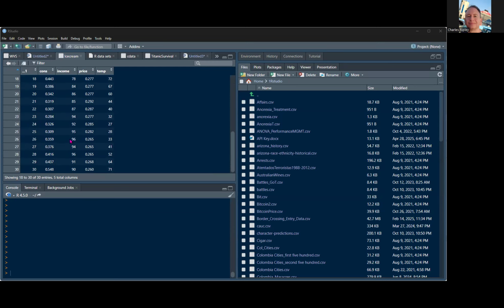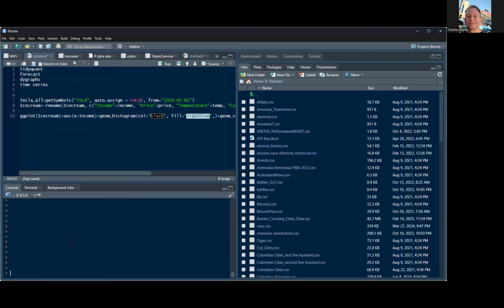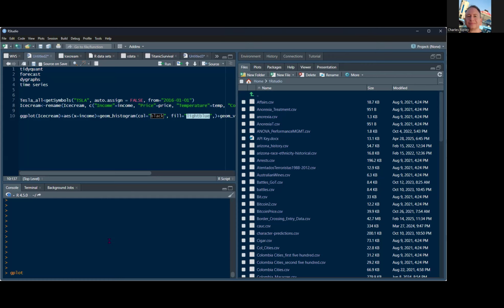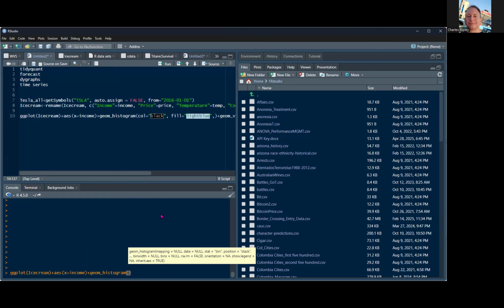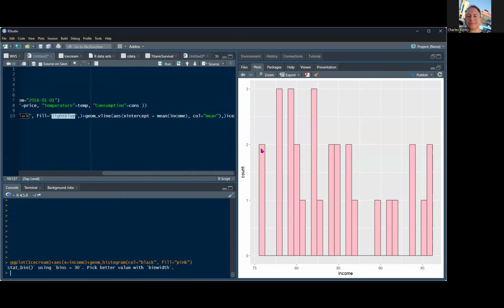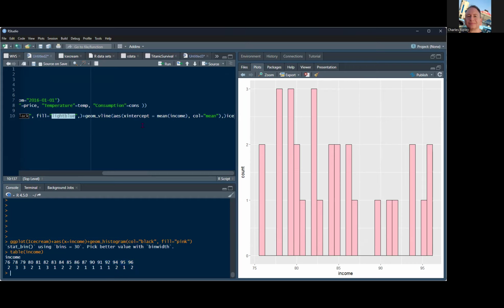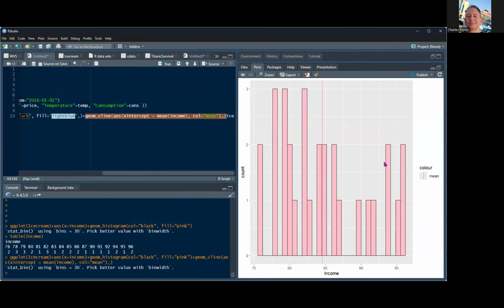Create a Histogram In R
This short lectures offers the easy steps to generate and display a histogram in R.